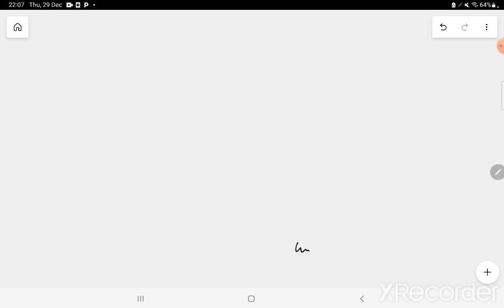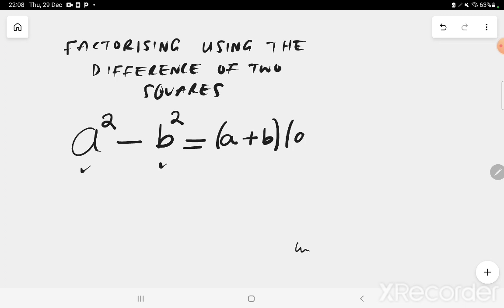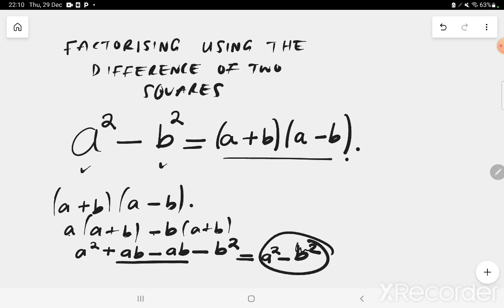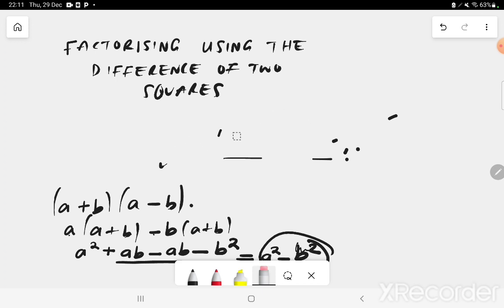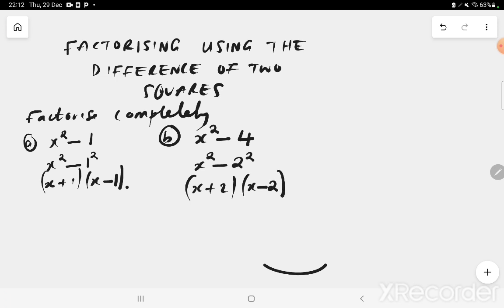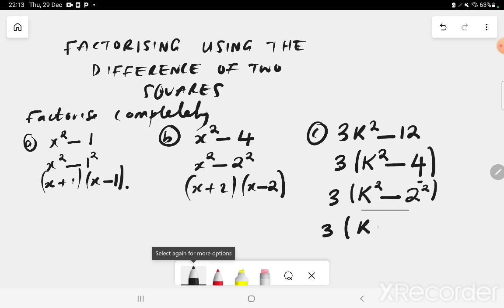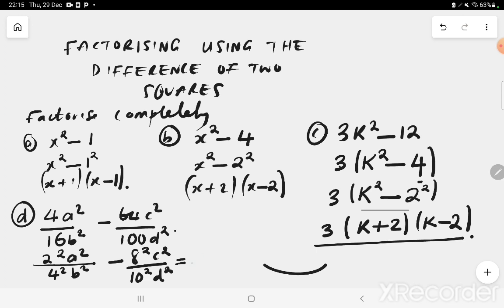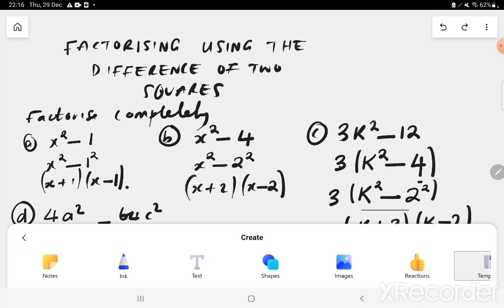Difference of two squares